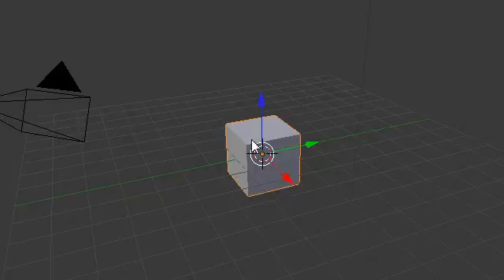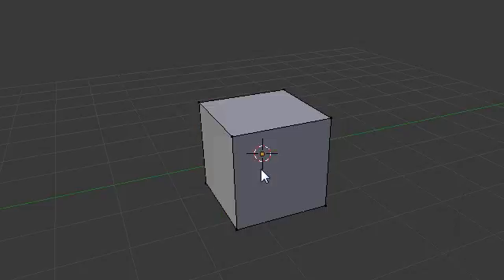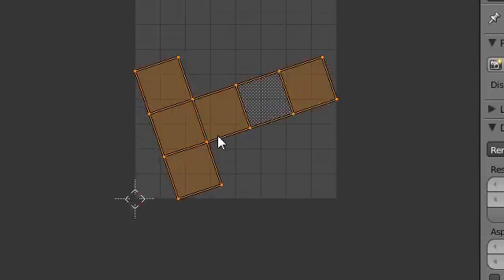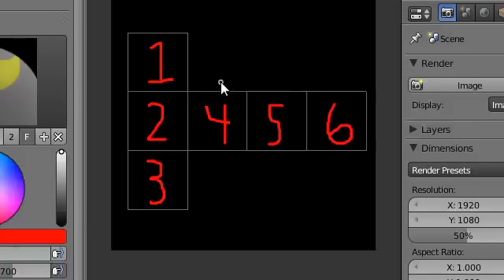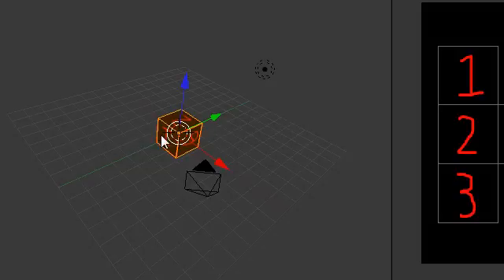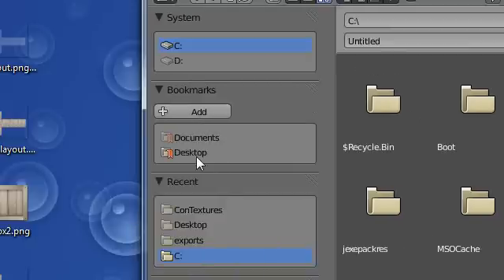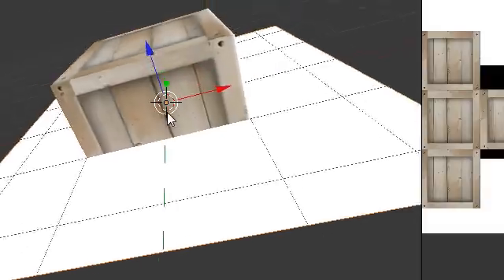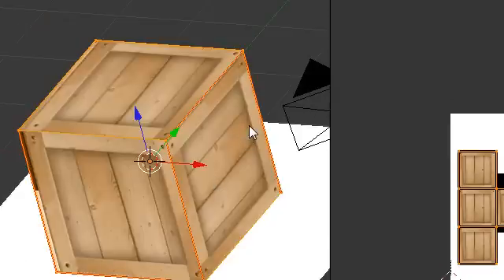Super3boy's Tenth Blender Tutorial(UV Mapping - Blender 2.5)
The tenth in a series of tutorials to help you learn now to use blender, a free 3D modeling program. for more tutorials and to get help.